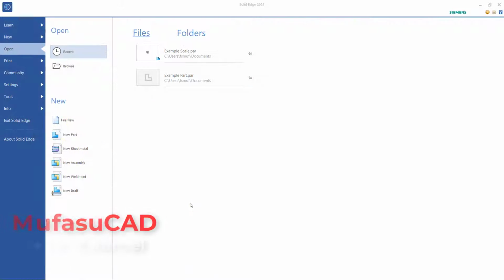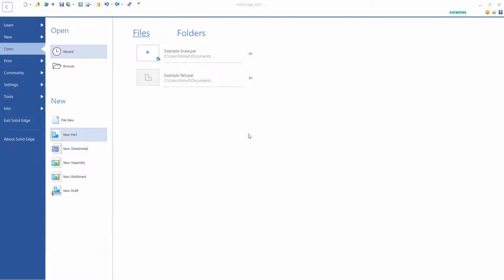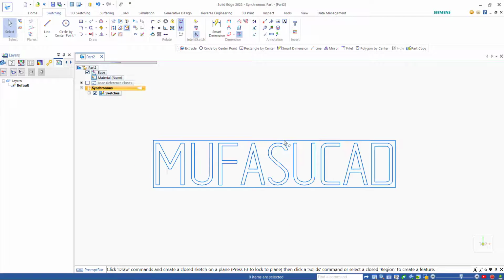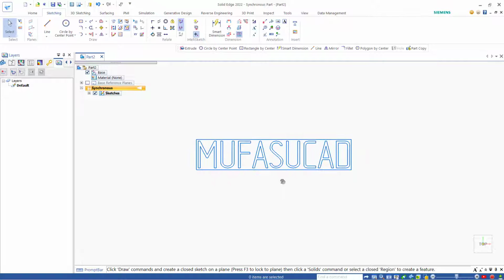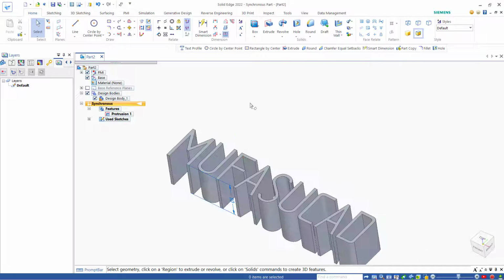Solid Edge How To Extrude Text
Learn solid edge basic tutorial for beginner how to extrude text or emboss